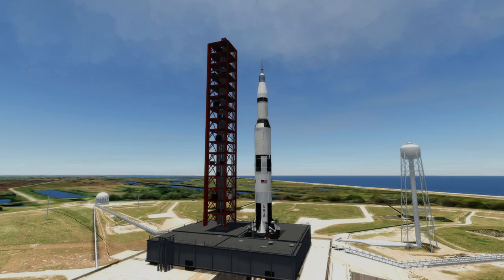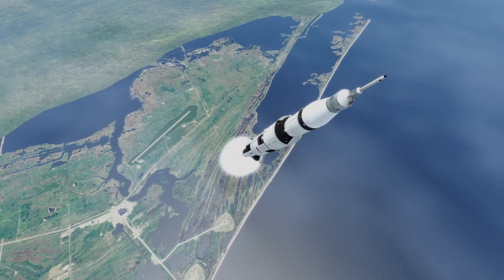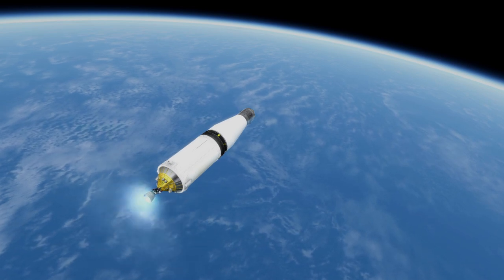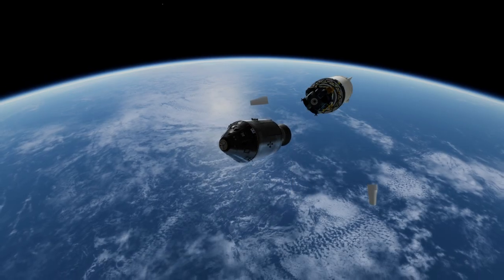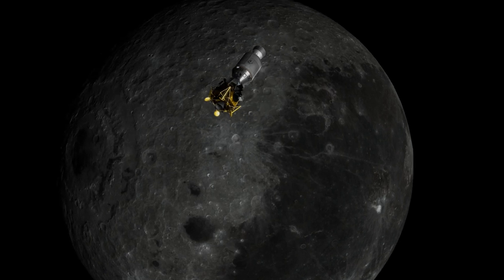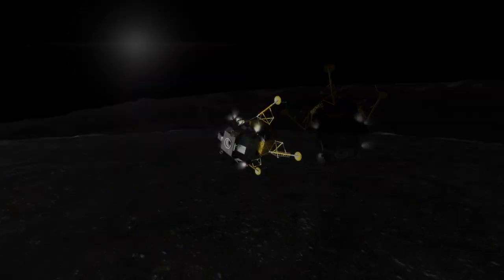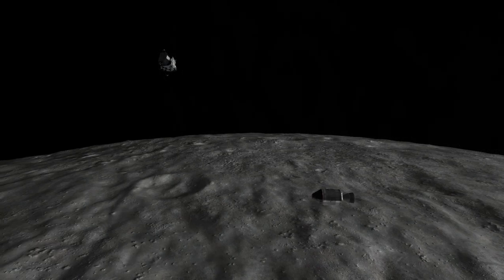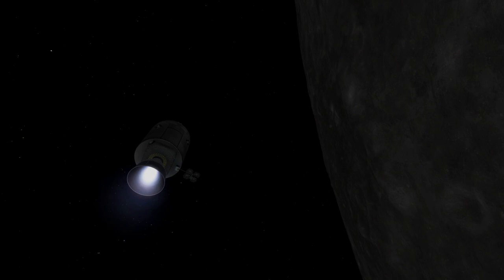Mission Profile - 1969-05-18 Apollo 10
Quick Profile of Apollo 10 using Kerbal Space Program.  Rocket and spacecraft from FASA, DECQ's Saturn V and Lovad's Saturn IB mods.

Music: Final Fantasy X "Twilight of Ivory" by Palpable from OCRemix